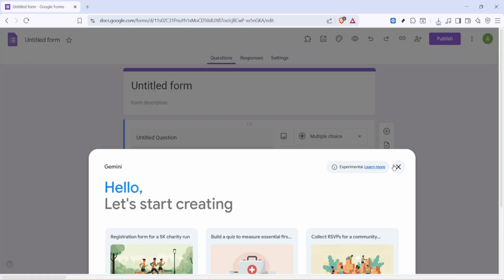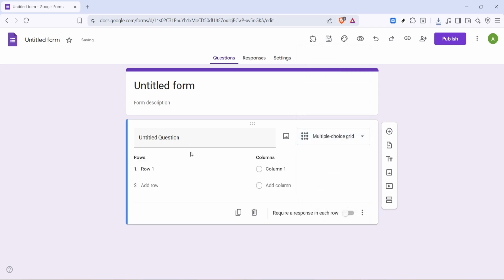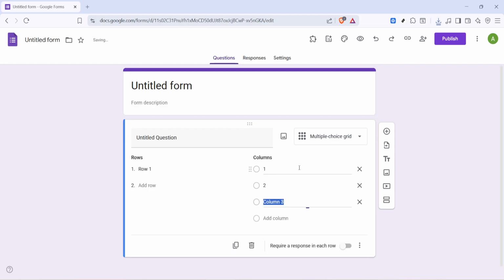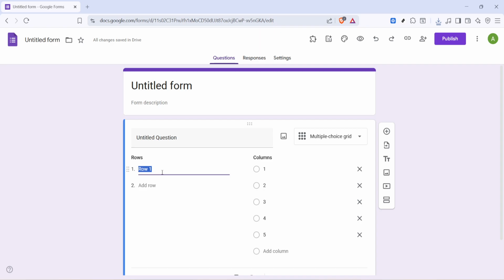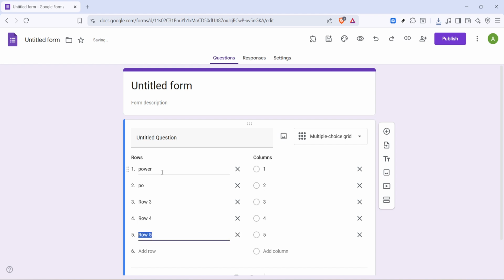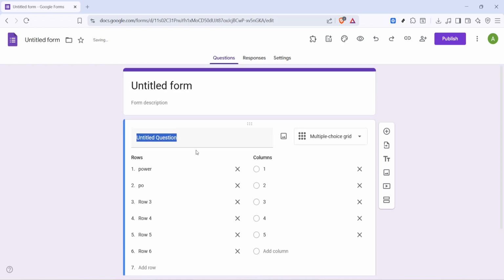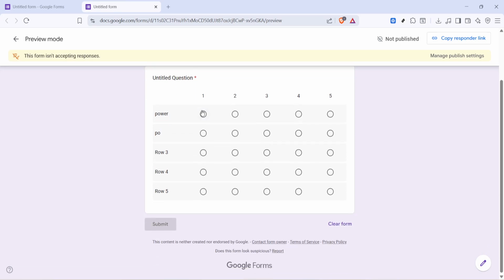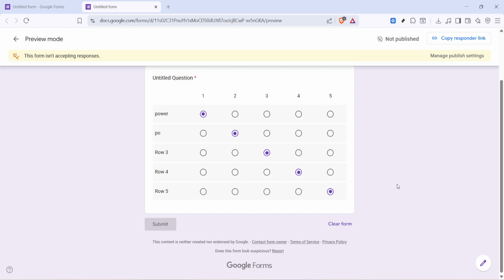How to add ranking questions in Google Forms (Step By Step 2026)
How to add ranking questions in Google Forms